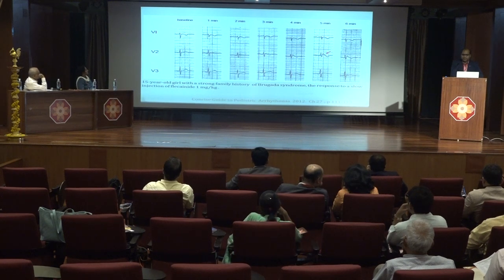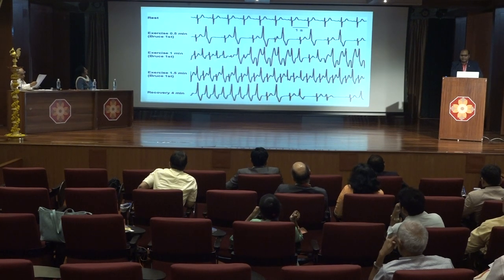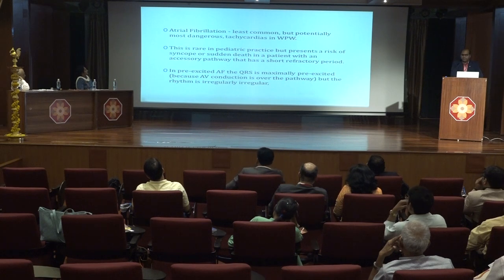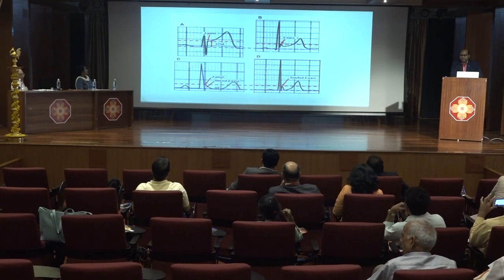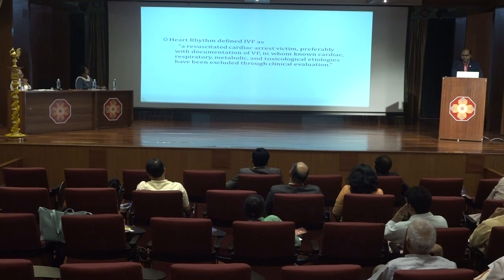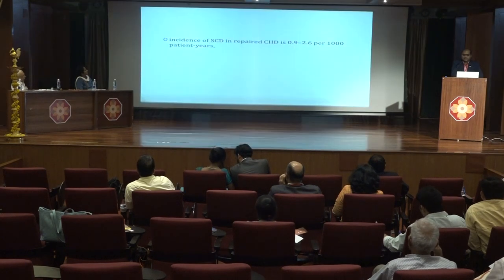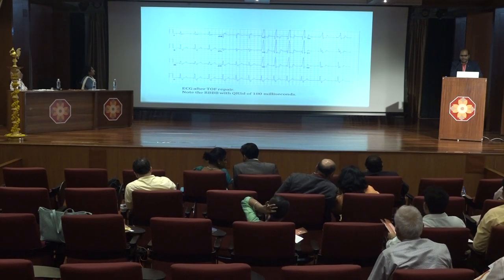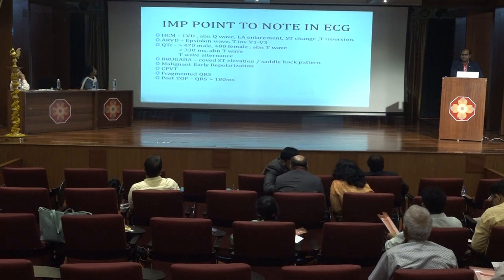Ecg in SuddenCardiacDeath